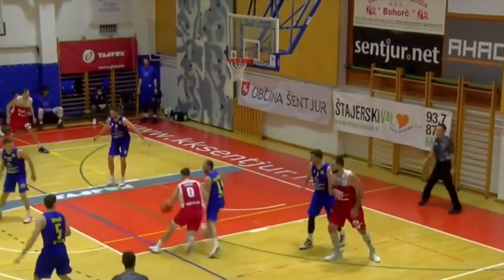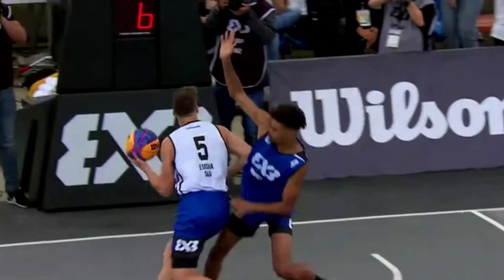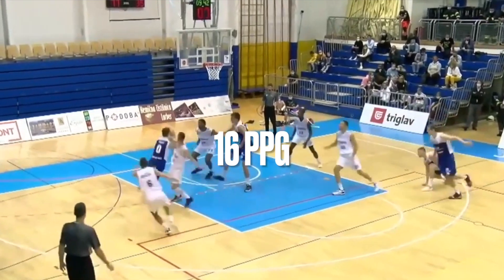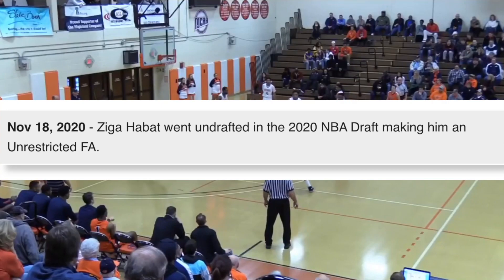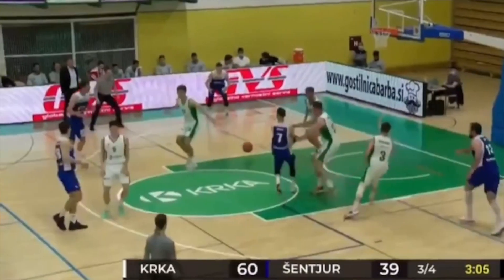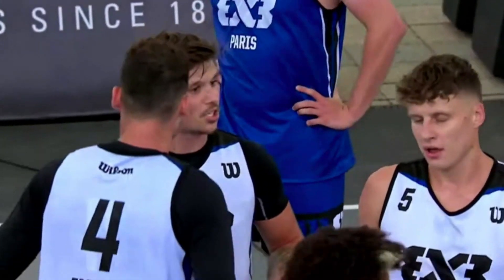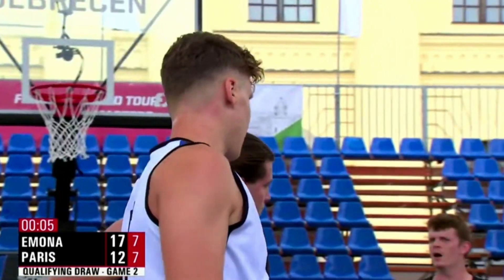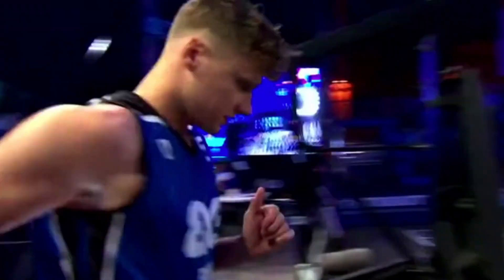Ziga Habat JUST Changed The UGLIEST Shooting Form Ever To THIS… (Ft. Right Hand)